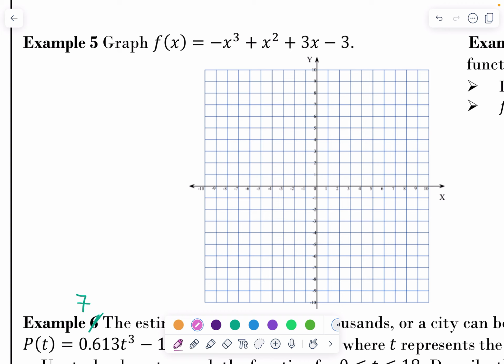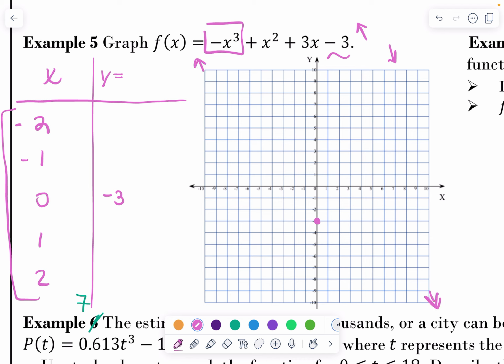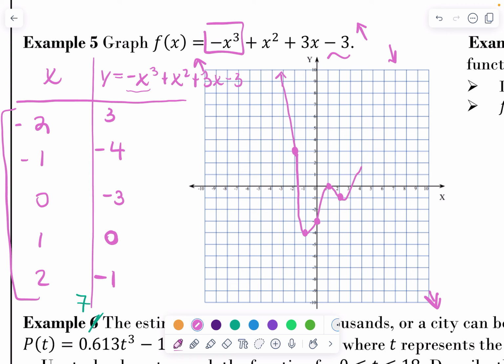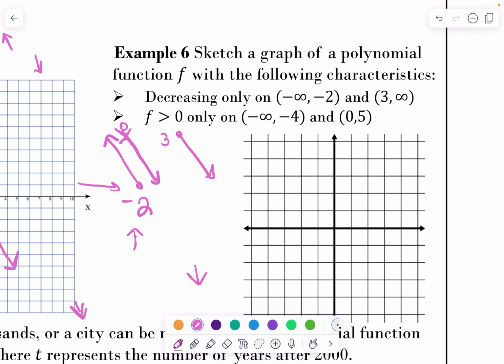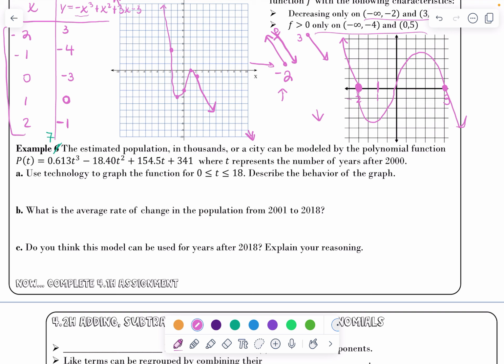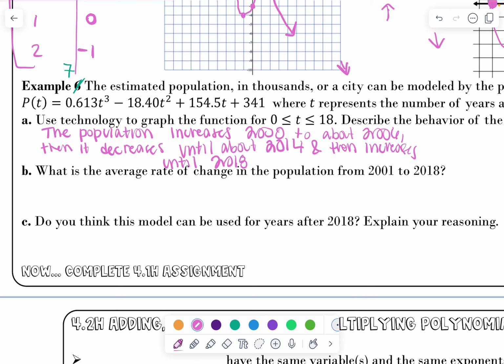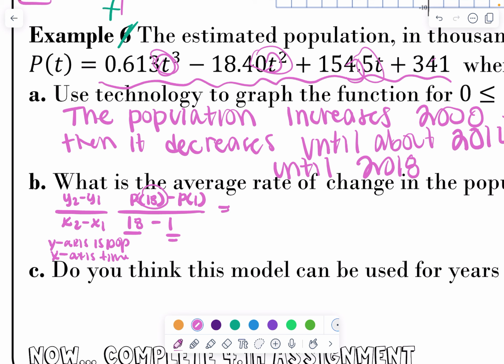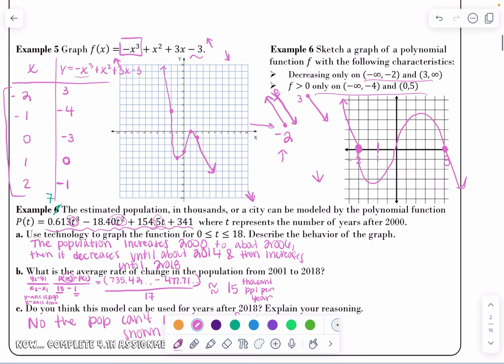Algebra 2 Honors 4.1 part 2